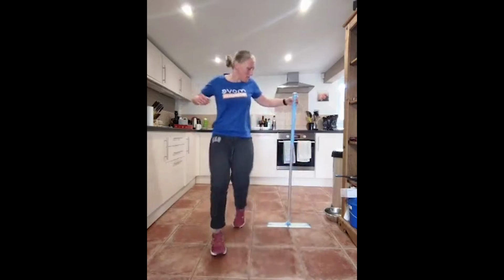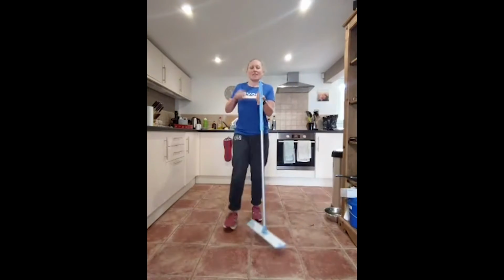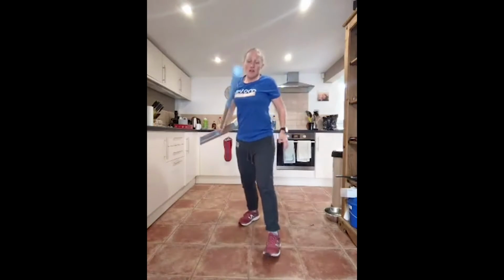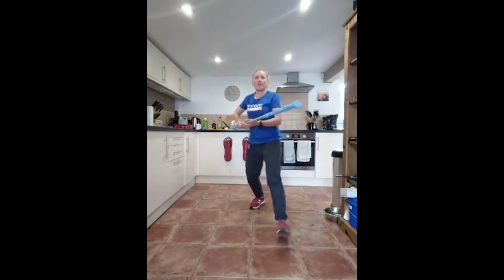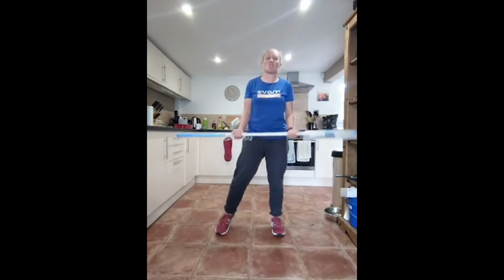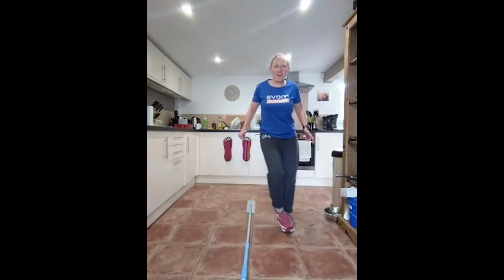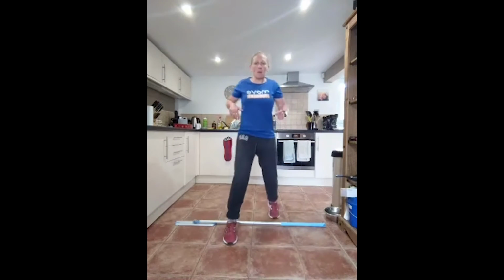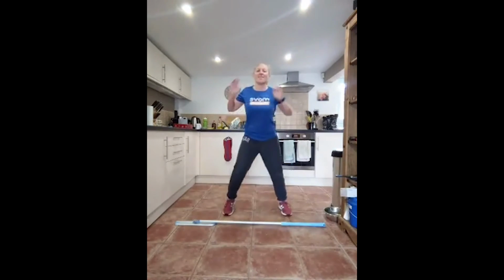'Lightsaber' Workout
Try this Star Wars inspired workout, all you need is a mop or broom!